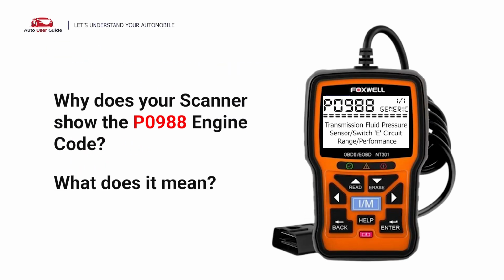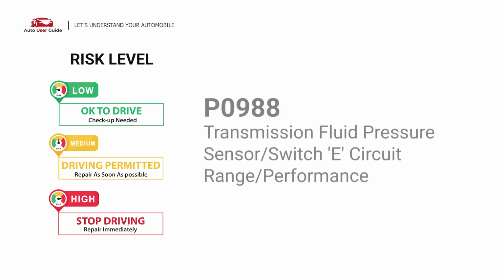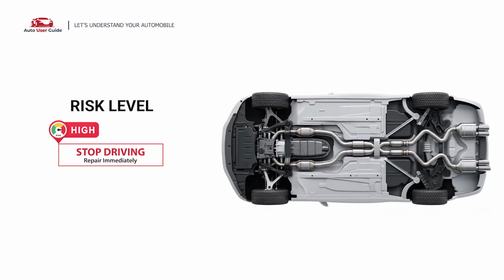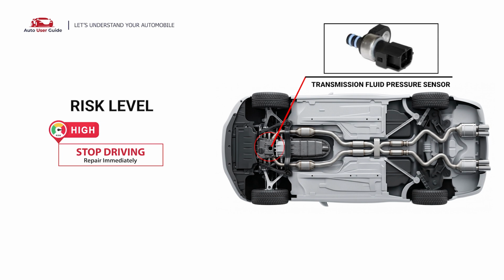What is P0988: Engine Error Code Causes Explained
The P0988 diagnostic trouble code (DTC) indicates a Transmission Fluid Pressure Sensor/Switch "E" Circuit Range/Performance condition. This code is set when the Transmission Control Module (TCM) or Engine Control Module (ECM) detects that the signal from the Transmission Fluid Pressure Sensor/Switch "E" is outside the expected operating range or does not match the commanded transmission pressure.

The transmission fluid pressure sensor monitors hydraulic pressure inside the transmission and sends feedback to the TCM. The TCM uses this information to control shift timing, clutch engagement, line pressure, and overall transmission operation. When the sensor signal is inaccurate, inconsistent, or outside the manufacturer's specifications, the P0988 code is stored and the check engine light or transmission warning light may illuminate.

🎯 What you'll learn in this guide:

✅ What P0988 Means — understand how the Transmission Fluid Pressure Sensor/Switch "E" circuit works and why a range/performance problem triggers the P0988 diagnostic trouble code.

✅ Purpose of the Transmission Fluid Pressure Monitoring System — learn how hydraulic pressure feedback helps the TCM control smooth gear changes, clutch operation, and transmission protection.

✅ Common Causes of P0988:

• Faulty transmission fluid pressure sensor/switch "E"
• Low or contaminated transmission fluid
• Internal transmission hydraulic pressure problems
• Damaged or shorted sensor wiring
• Loose, corroded, or contaminated electrical connectors
• Faulty transmission control solenoid assembly
• Blocked transmission fluid passages
• Faulty TCM or ECM (rare)

✅ Common Symptoms:

• Transmission warning light illuminated
• Harsh or delayed shifting
• Transmission slipping
• Incorrect gear engagement
• Reduced transmission performance
• Limp mode activation
• Poor acceleration

✅ How the Transmission Fluid Pressure Sensor System Works — understand how the pressure sensor monitors hydraulic pressure and sends electrical feedback to the TCM, allowing precise control of transmission operation.

✅ Initial Diagnostic Steps:

• Inspect the pressure sensor "E" wiring and connectors
• Test sensor signal voltage according to manufacturer specifications
• Verify transmission fluid pressure using proper diagnostic equipment
• Inspect the transmission valve body and solenoid operation
• Monitor live transmission pressure data with a compatible scan tool

✅ Potential Repair Solutions:

• Replace the faulty transmission fluid pressure sensor/switch "E"
• Repair damaged wiring or electrical connectors
• Correct low or contaminated transmission fluid conditions
• Repair internal hydraulic pressure issues
• Replace faulty transmission solenoid components if required
• Clean restricted fluid passages
• Repair or replace the TCM after proper diagnosis
• Clear diagnostic trouble codes and verify proper transmission operation

✅ Important Warning — ignoring a P0988 code can lead to poor shifting performance, transmission slipping, increased internal wear, reduced drivability, and possible transmission damage.

✅ Preventive Maintenance Tips:

• Maintain proper transmission fluid level
• Replace transmission fluid according to manufacturer recommendations
• Inspect transmission wiring and connectors regularly
• Address shifting problems early
• Avoid operating with transmission warning lights ignored
• Follow recommended transmission service intervals

Understanding the causes of the P0988 engine error code helps diagnose transmission fluid pressure sensor problems early, restore proper hydraulic control, improve shifting performance, and maintain reliable vehicle operation.